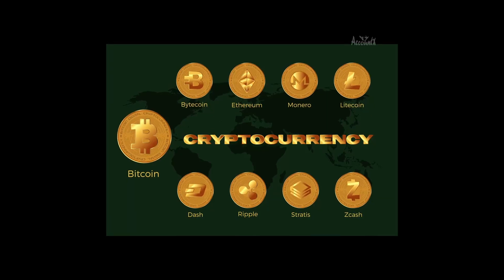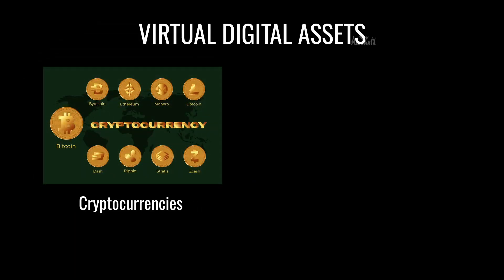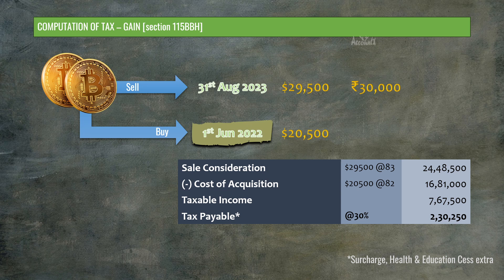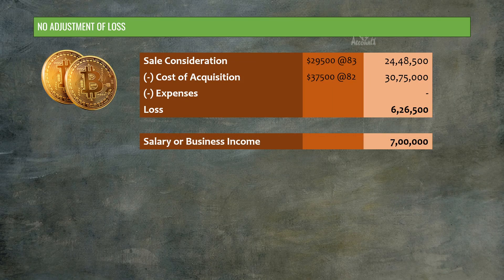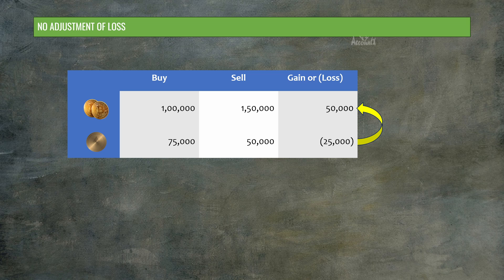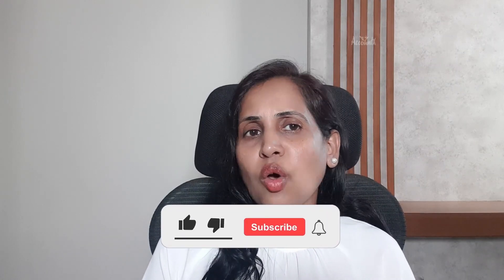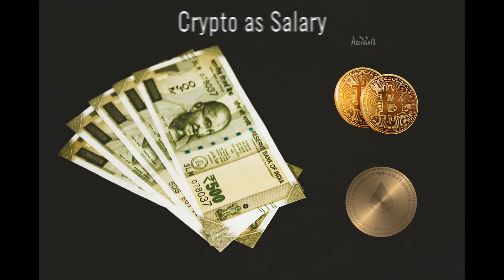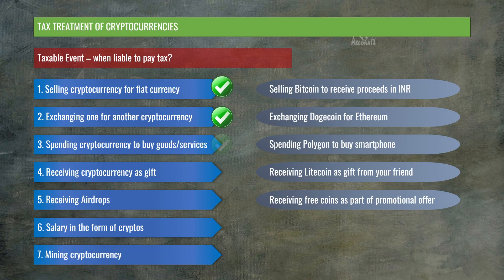How are CRYPTOCURRENCIES taxed in India? | Virtual Digital Assets | Income Tax | Sec 115BBH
The video attempts to explain the tax treatment of virtual digital assets like cryptocurrencies, NFTs etc. Watch video to know how to compute tax in different scenarios when you deal with cryptocurrencies, what happens if you incur losses and things to remember.

0:00 Intro
0:43 Summary of topics
1:09 Meaning of VDAs
1:40 Not VDAs
2:26 Taxable Event
2:49 Tax on sale of cryptos
4:44 Crypto losses
9:09 Tax on gifted/airdropped cryptos
11:35 Crypto as salary
12:22 Tax on crypto mining
13:39 TDS u/s 194S
14:05 Summary